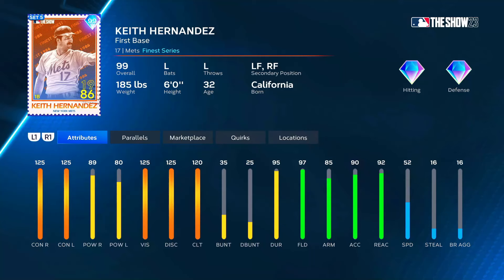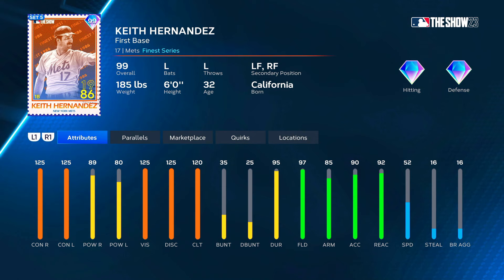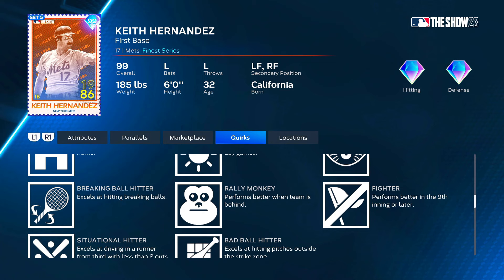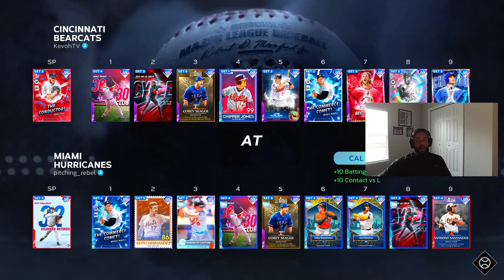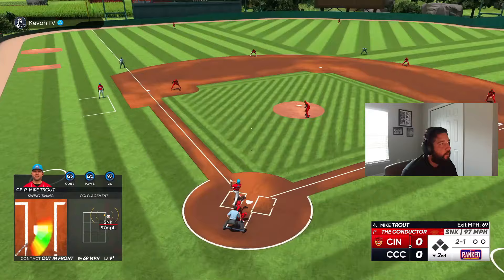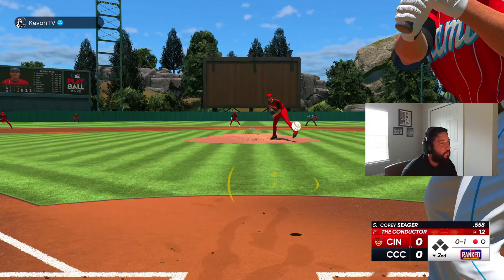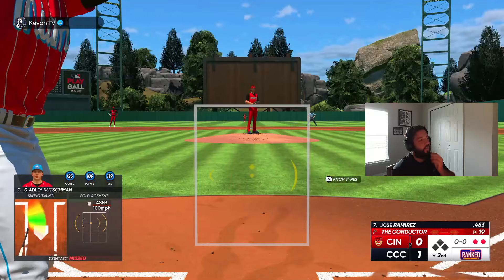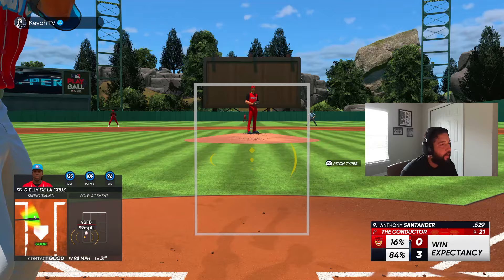Keith Hernandez Was Trolled In His Debut!